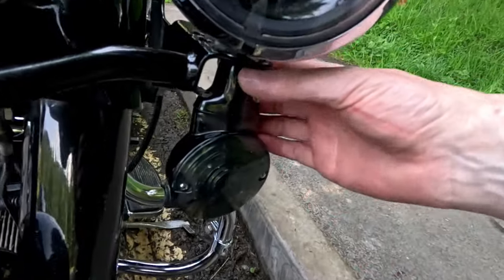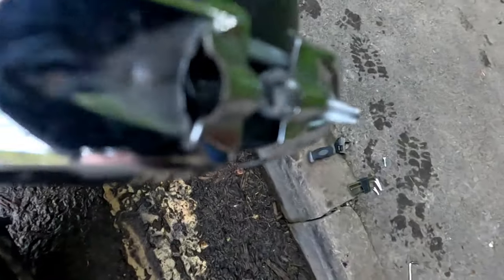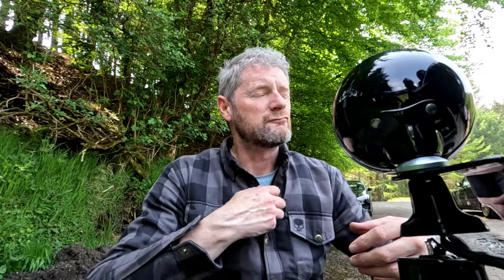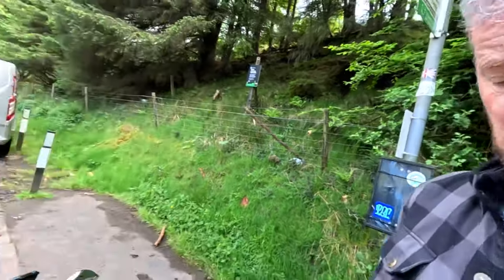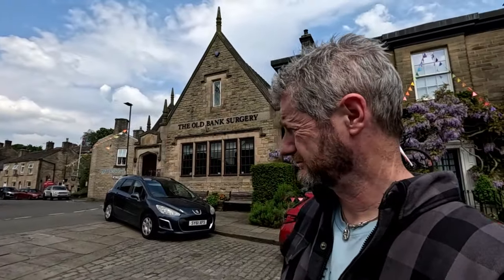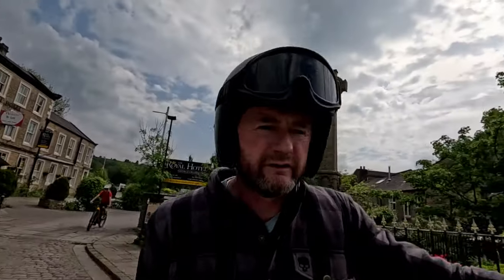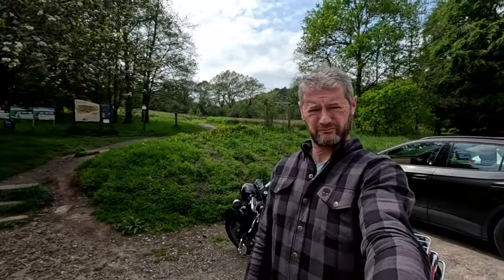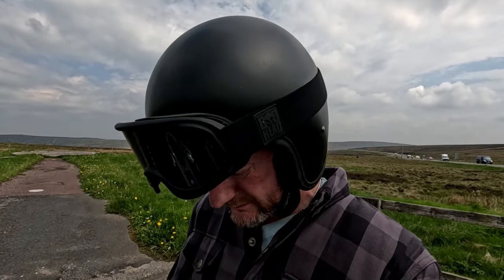So you think you can just go out and enjoy a ride ?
Sometimes it's just not very funny having to repair your Harley at the side of the road.